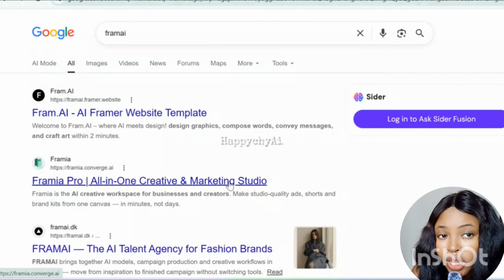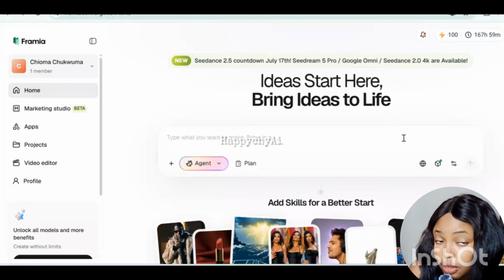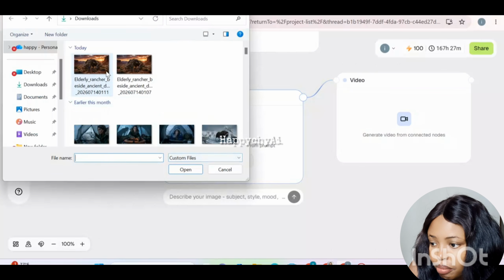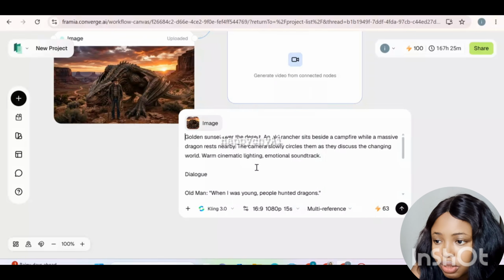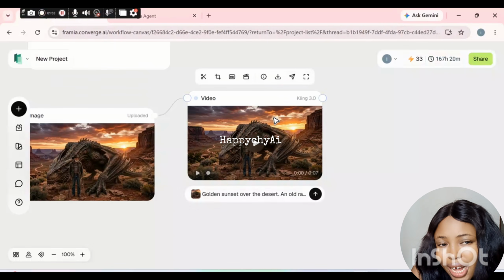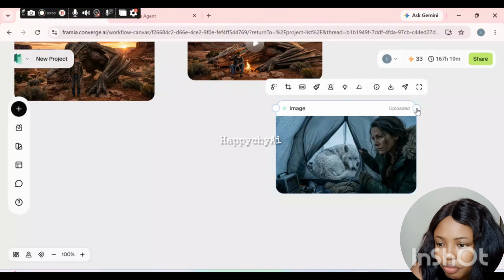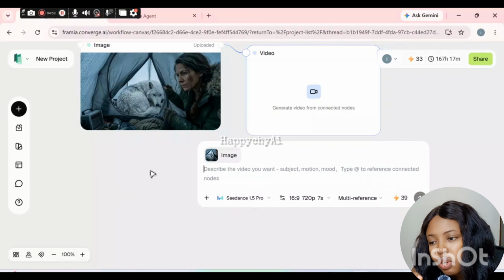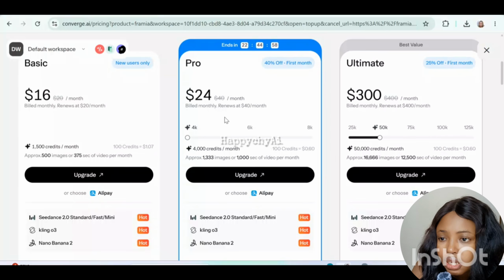Access Seedance 2 & Kling 3.0 FREE Tutorial | Create Long Cinematic Ai Video with Dialogue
Learn how to access Seedance 2.0 and Kling 3.0 and use these powerful AI video generators to create long AI videos with dialogue, cinematic scenes, realistic motion, and consistent storytelling. In this step-by-step tutorial, I’ll show you how to generate impressive AI videos using Seedance 2.0 and Kling 3.0, from creating your scenes to adding dialogue and extending your AI video.

Whether you’re an AI content creator, YouTuber, filmmaker, or beginner, this tutorial will help you understand how to create longer cinematic AI videos for YouTube, short films, storytelling, social media, and other creative projects.
⏱️ TIMESTAMPS
00:00 – Introduction
00:35 – Seedance 2.0 & Kling 3.0 Overview
01:20 – How to Get Started
02:15 – Creating Your First AI Video
03:20 – How to Create AI Videos with Dialogue
04:30 – Creating Cinematic AI Scenes
05:30 – How to Extend Your AI Video
06:30 – Tips for Better AI Video Results
07:25 – Final Results & Conclusion
08:00 – End